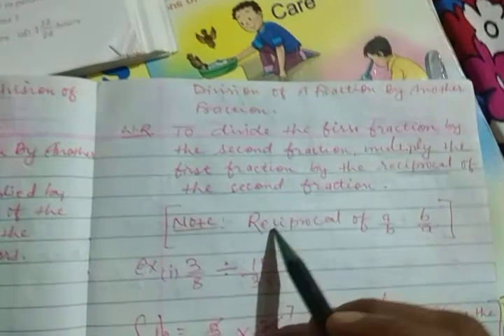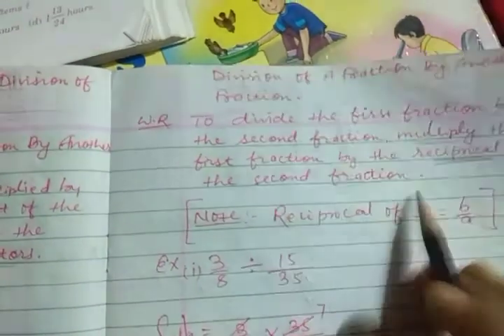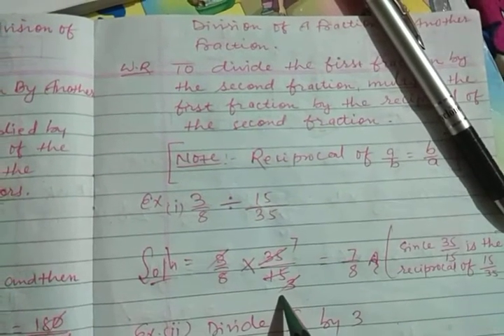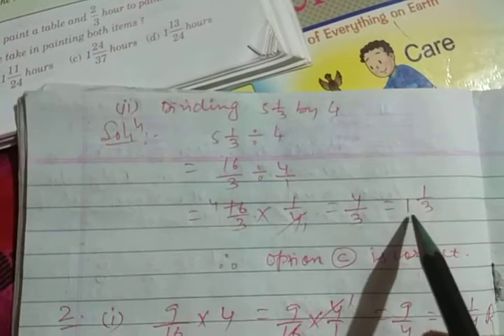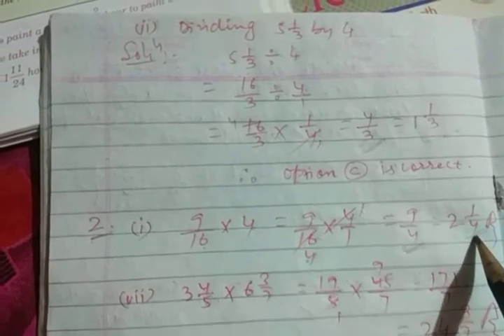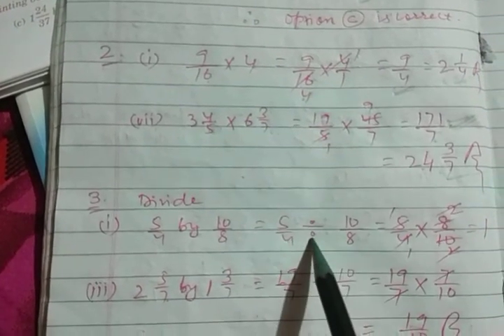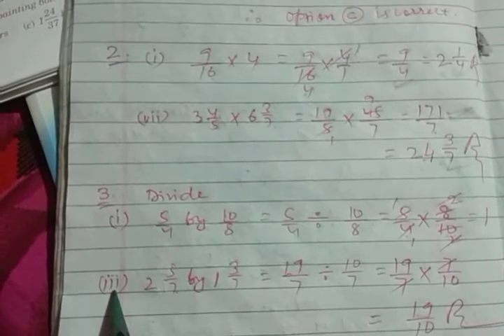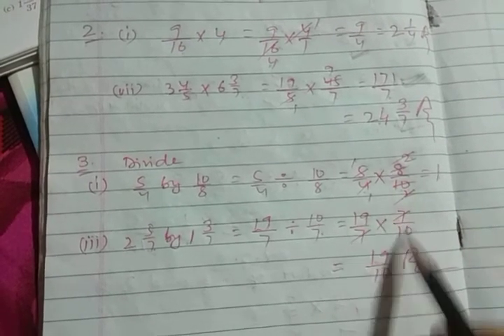Class-Vi Maths Ex 7.7 ( fractions)